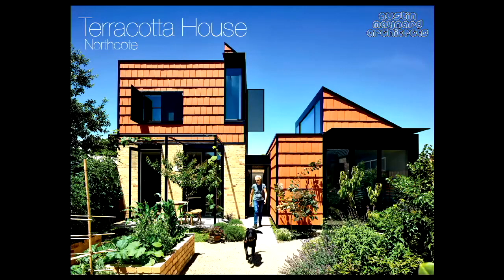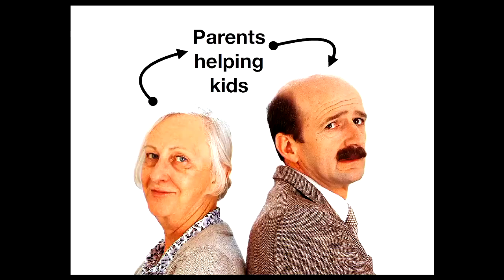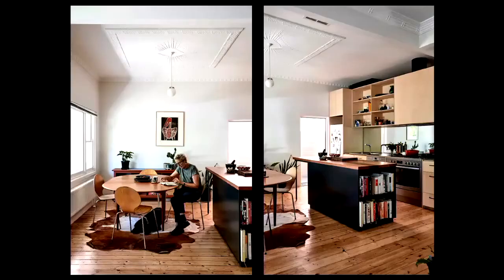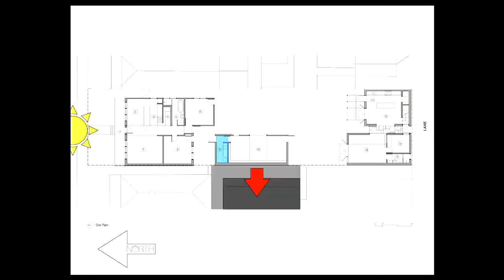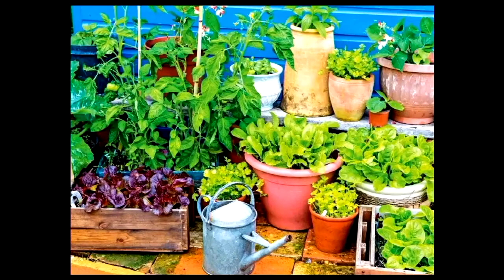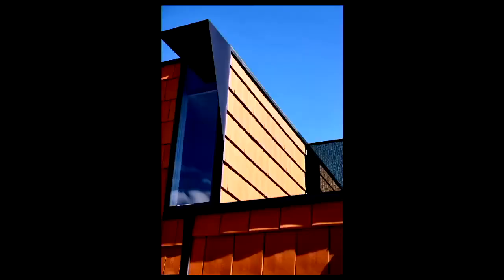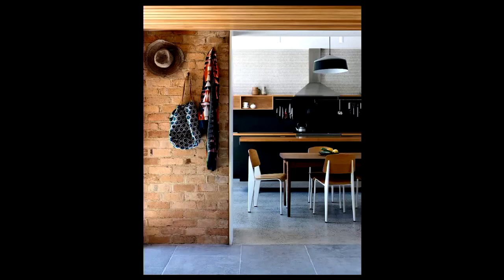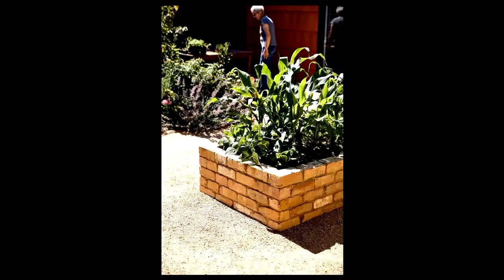Terracotta House by Austin Maynard Architects | 2021 Victorian Architecture Awards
Terracotta House is a communal-living family ‘compound, akin to a village square, with the owner and her son’s family living individually on a shared block, with a centralised common garden and a shared library pavilion.
The owner, Belinda, wanted to make a tree-change, without changing postcode. With our help, she found an inner suburban cottage with a huge backyard. Her son resides in the original cottage which has been renovated with two bedrooms, a bathroom and an open plan kitchen/dining and lounge. Along the western boundary is the shared pavilion, with laundry and toilet, functioning as a library, guest room, writer’s studio, music room and general social space. At the back, with independent access to the rear laneway, is Terracotta House itself, where Belinda lives.
With the subtle mix of shared and private spaces, this is a multi-generational home like no other.

2021 Presentation to Juries - Held at Melbourne School of Design on Saturday 27th March 2021.